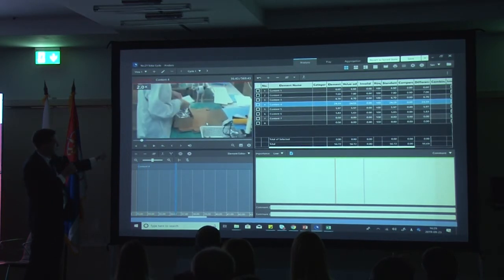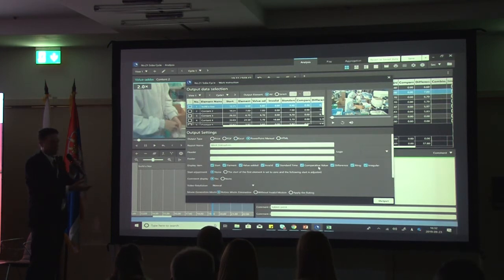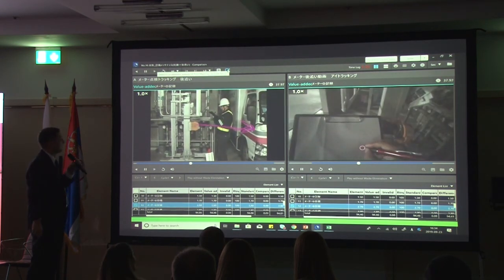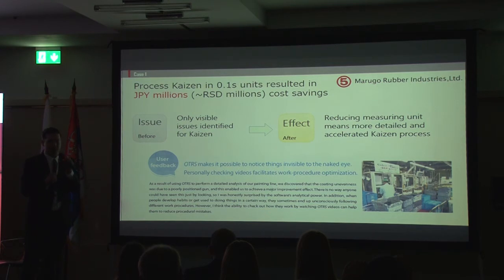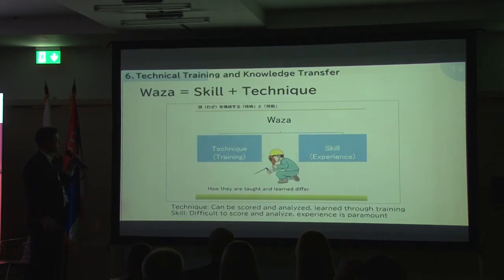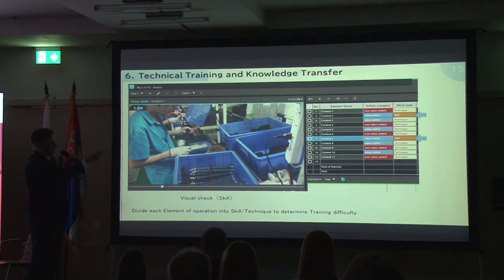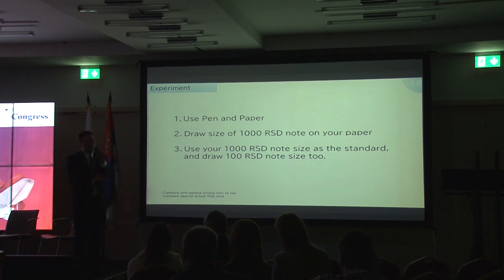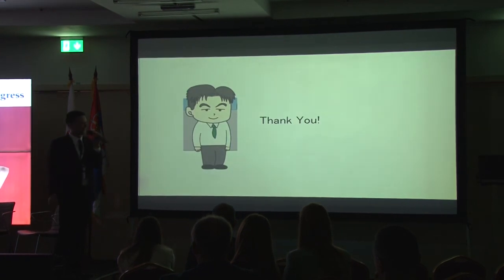3. KAIZEN™ kongres 2019. - KAIZEN™ TIME STUDY, BROADLEAF JAPAN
3. KAIZEN™ kongres 2019. - KAIZEN™ TIME STUDY, BROADLEAF JAPAN, (radionica na engleskom)

Najava radionice koja će zatvoriti prvi dan 3. KAIZEN™ kongresa 2019. Radionica "KAIZEN™ TIME STUDY" je organizovana od strane BROADLEAF JAPAN, na engleskom jeziku.

Pratite najnovije vesti o KAIZEN™ metodi na kanalima Kaizen Institut Srbija